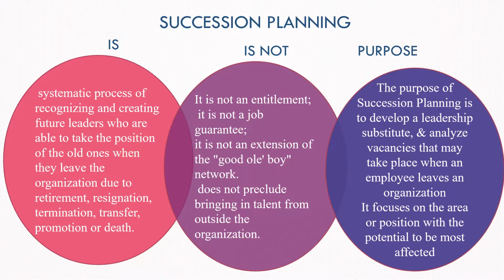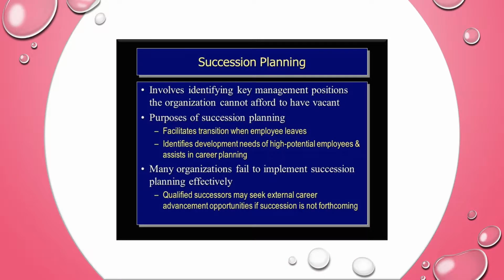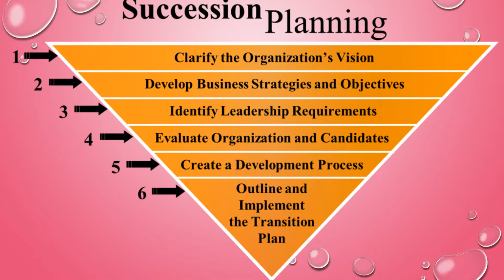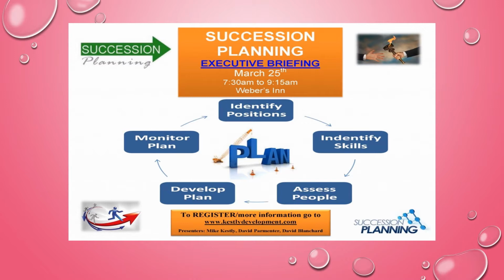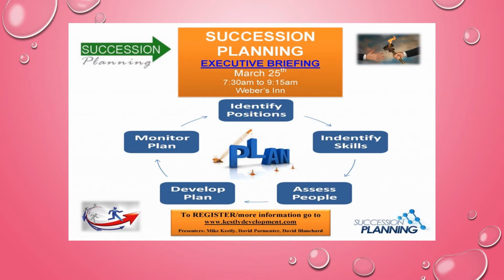OCED L4 Intervention 2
Organization-level OD Intervention
Succession Planning